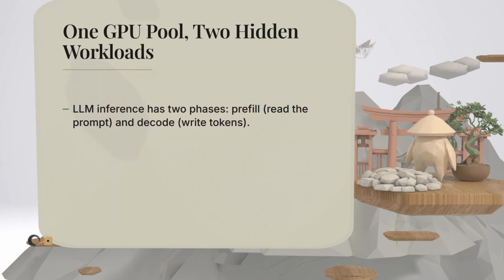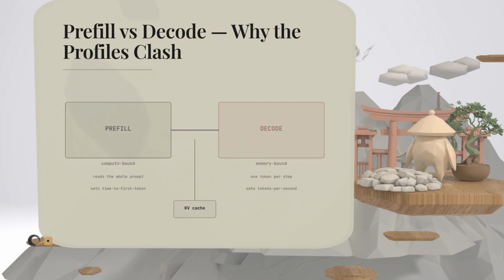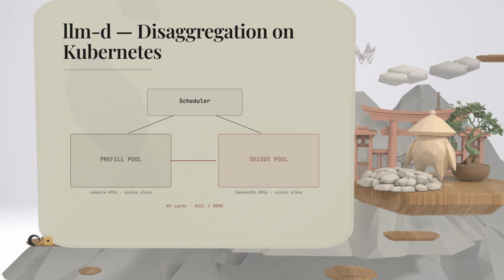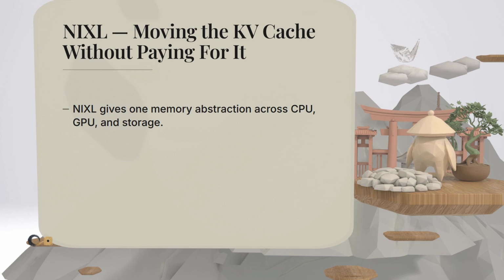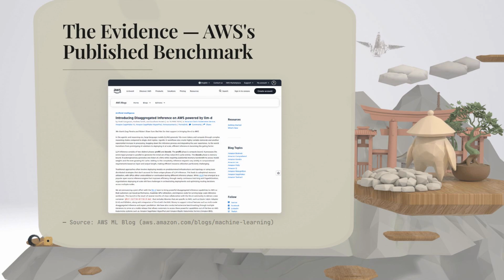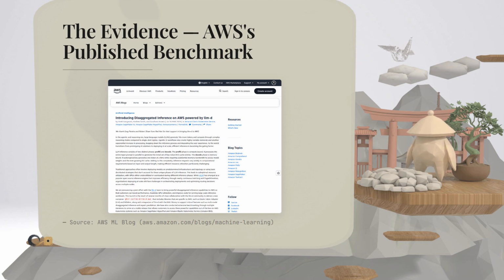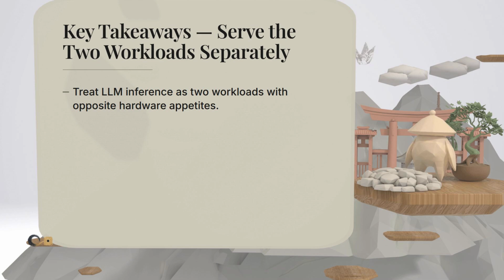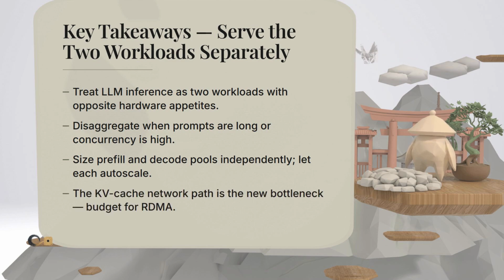Split-Brain LLM Serving Explained | Prefill/Decode Disaggregation with llm-d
When you serve a large language model, every request secretly runs two very different workloads. First comes prefill: the model ingests your entire prompt in parallel, building the key-value cache. Split the brain, and each half finally runs at full speed.

In this video:
• One GPU Pool, Two Hidden Workloads
• Prefill vs Decode — Why the Profiles Clash
• llm-d — Disaggregation on Kubernetes
• NIXL — Moving the KV Cache Without Paying For It
• The Evidence — AWS's Published Benchmark
• A Maturing Ecosystem, Not a Point Tool
• Key Takeaways — Serve the Two Workloads Separately

Sources & further reading:
• AWS Machine Learning Blog — "Introducing Disaggregated Inference on AWS powered by llm-d"